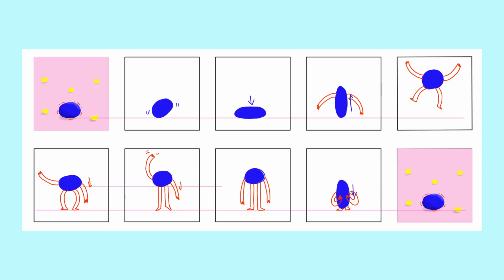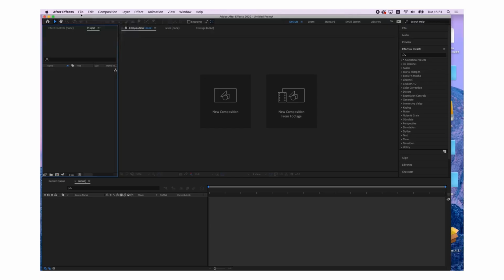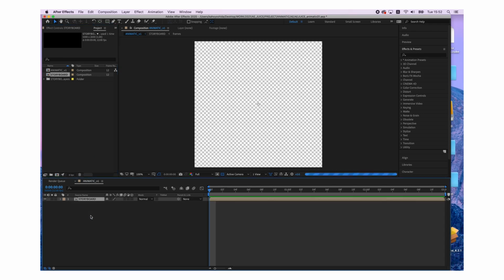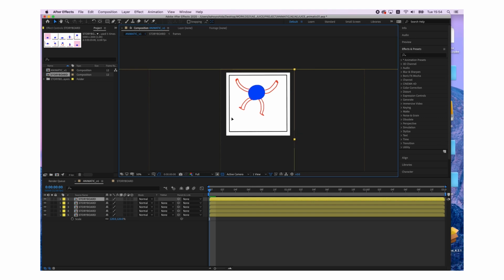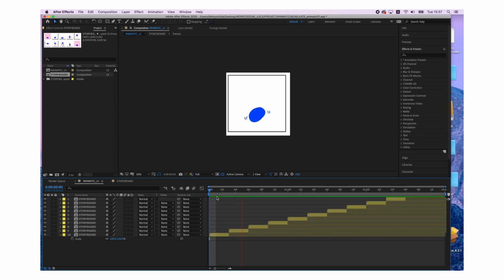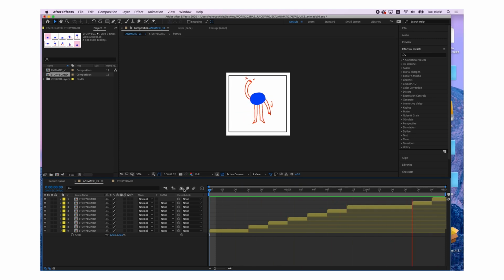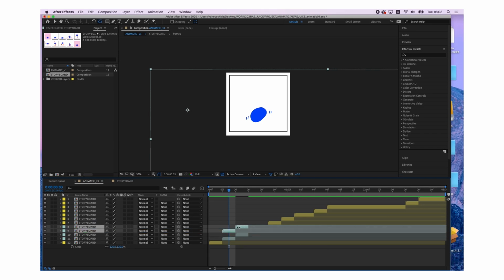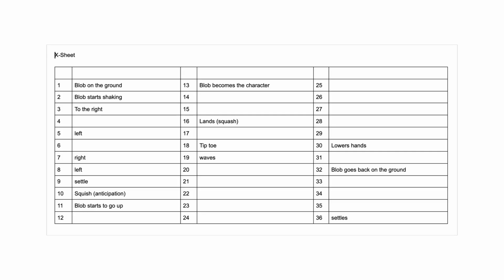Lesson 06 of 16 from the Stop Motion Animation Free Course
This is Lesson 06 of 16 from the Stop Motion Animation Free Course by AEJuice.

Learn how to create a realistic stop motion look!

This course is available in English and Japanese languages.

About this course:
Stop Motion Animation teaches you how to make frame-by-frame animation, simulate handcrafted motion, and build charming stop motion effects.